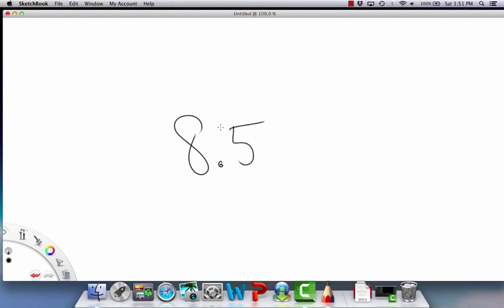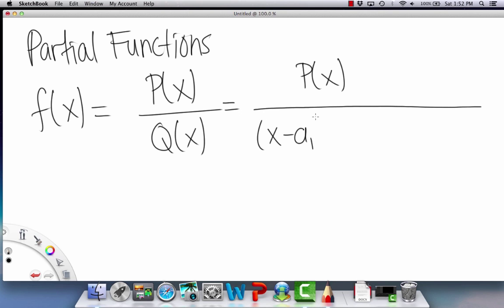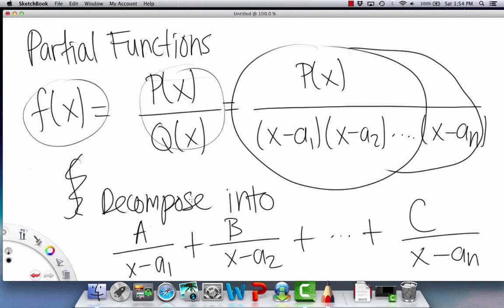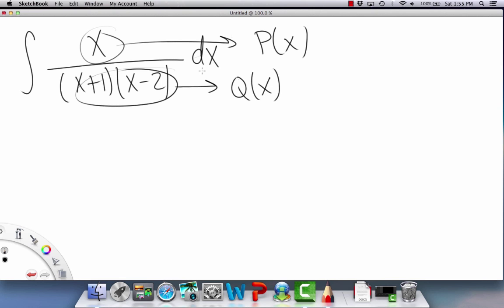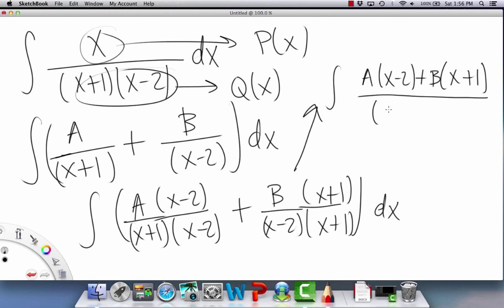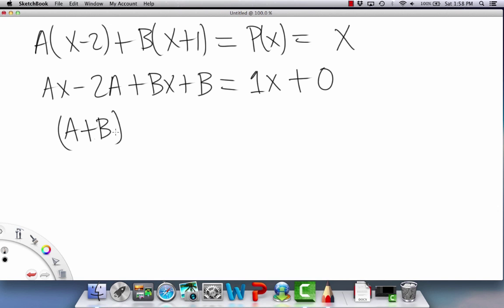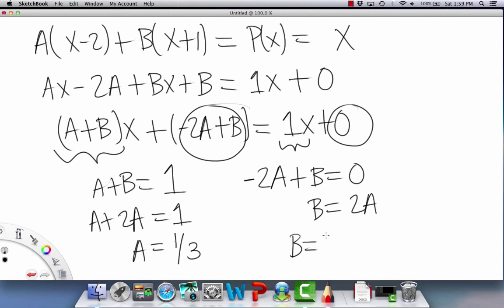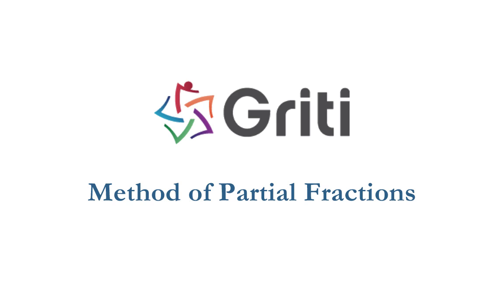Method of Partial Fractions Overview pt 1 | Single Variable Calculus for Sci & Eng | Griti